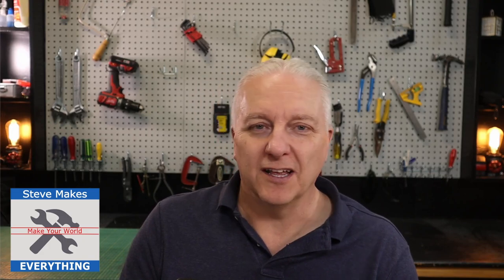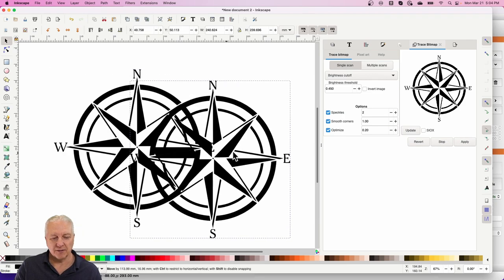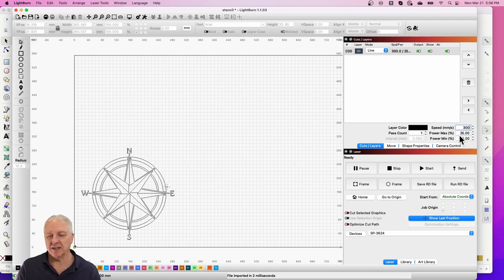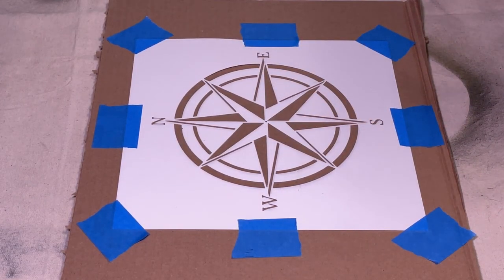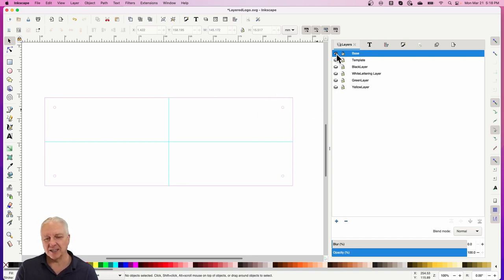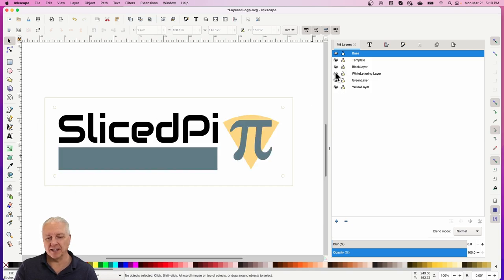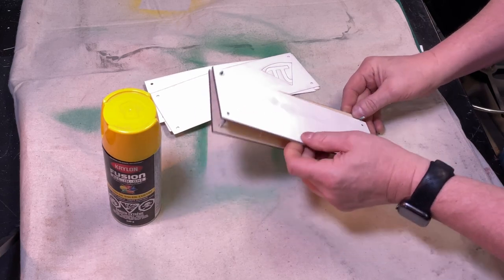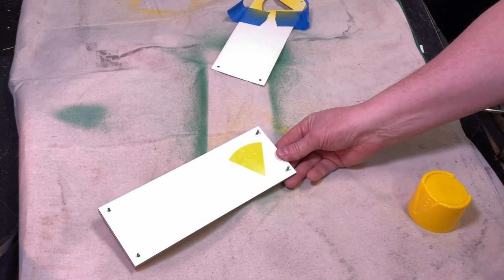Laser Cut Mylar Stencils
You can make your own stencils from mylar or other materials, and it's actually pretty easy using virtually any hobby laser-cutting machine.  In this video, I will show how to take mylar sheets or regular card stock paper, a few minutes of design time, and turn them into precise stencils that you can use for a million different purposes.

0:00 Introduction
0:38 Simple design
3:42 Simple stencil cutout
4:16 Simple stencil use
6:07 Advanced stencil design
8:44 Advanced stencil cut out
10:04 Advanced stencil painting
12:14 Final thoughts